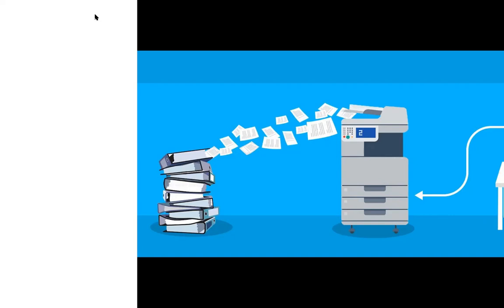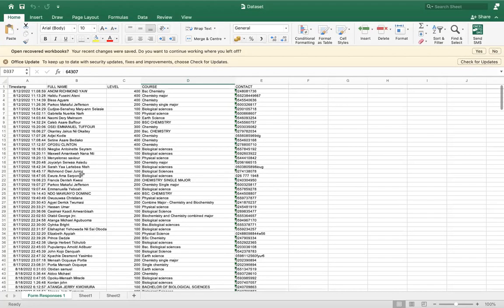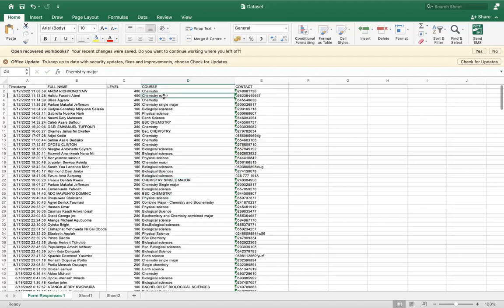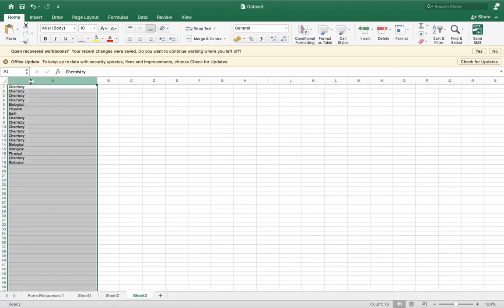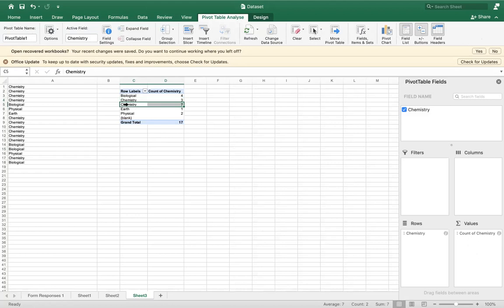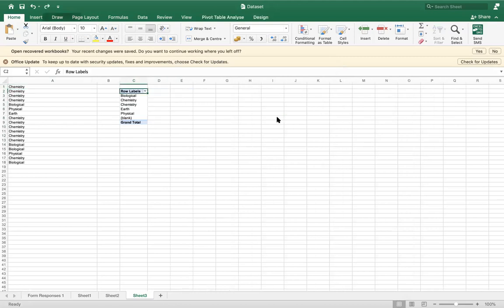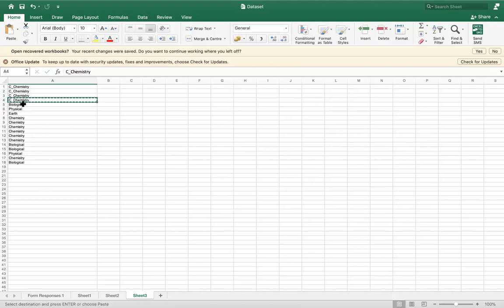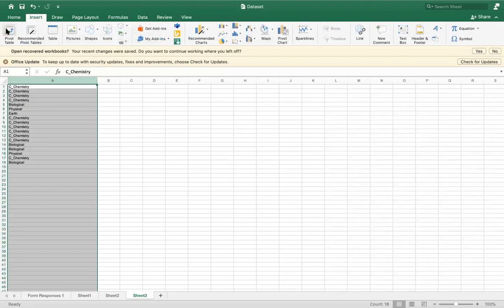Data Science ( Data Storage and Collection)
Data Science by Blue Code Hack Club Facilitators